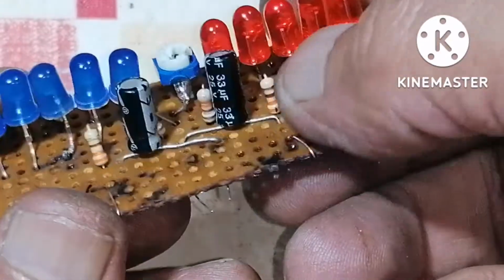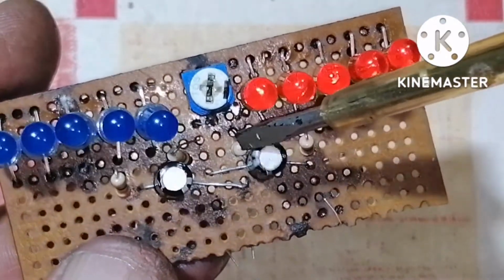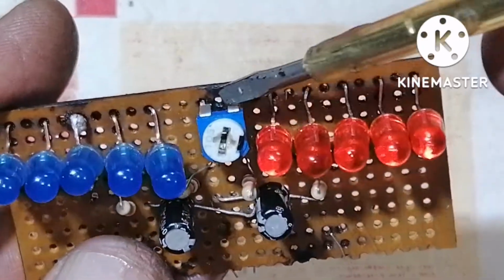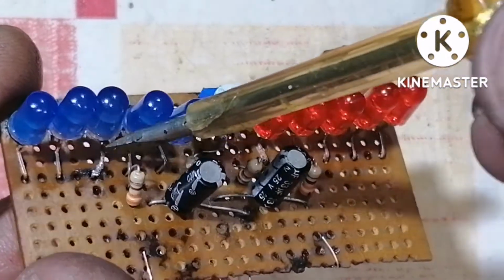LED flashing using C1815... how to make Flashing Police circuit on PCB....electronics junction....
This circuit is using only one transistor and amazingly blinking flashing results will get. Very good circuit try it guys